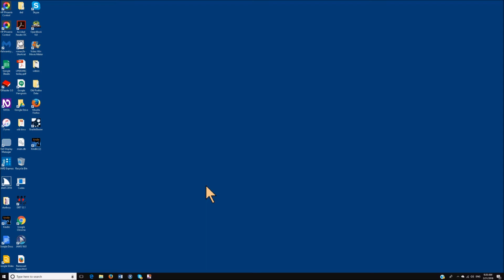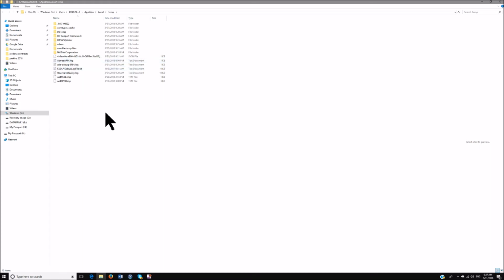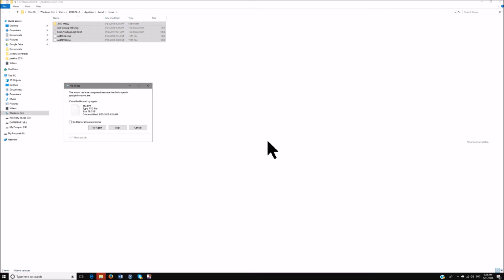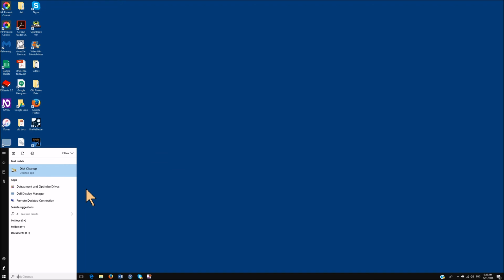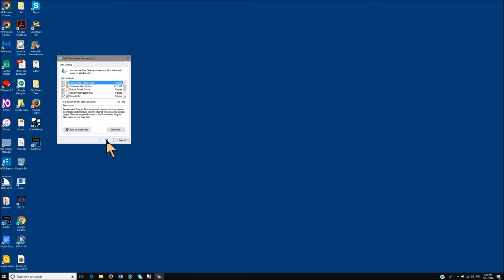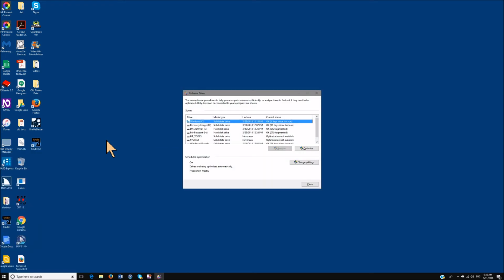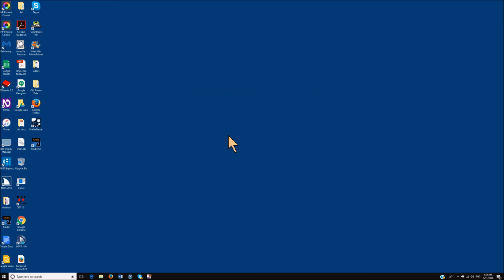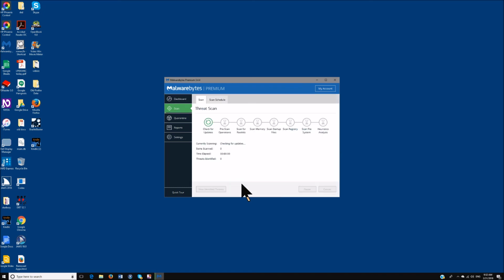Speed up computer, find missing files and increase start up of computer